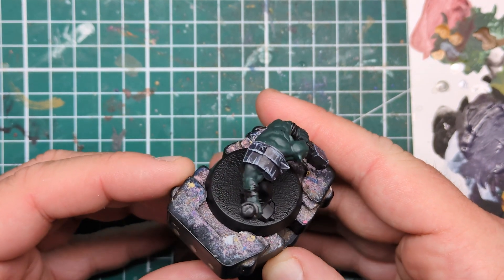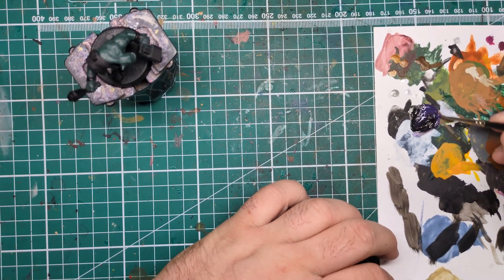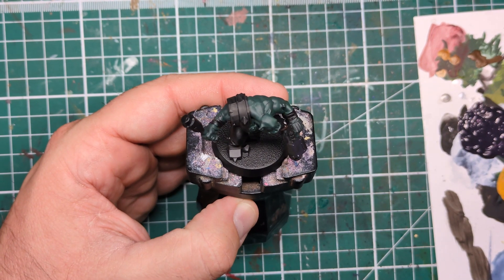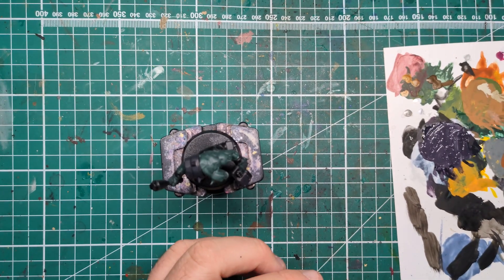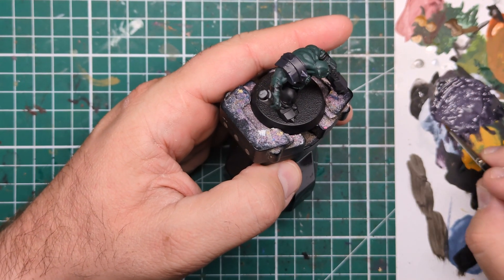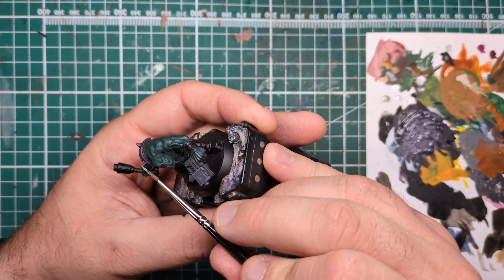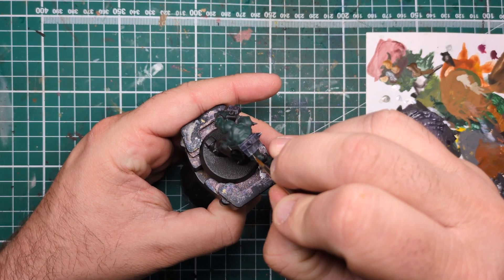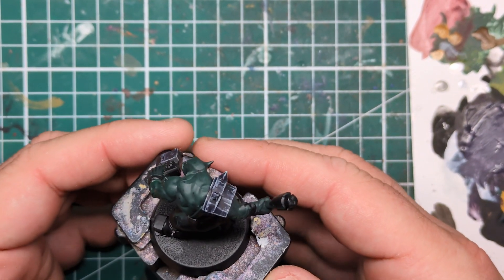How to Paint: Goffs Armour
In this video, I look at painting scuffed black goffs armour with a purple tint

Paints Used

Games Workshop
Naggaroth Night, Celestra Grey

Vallejo
Matt Black,

Music
Virtual Underworld
Dylan Sitts